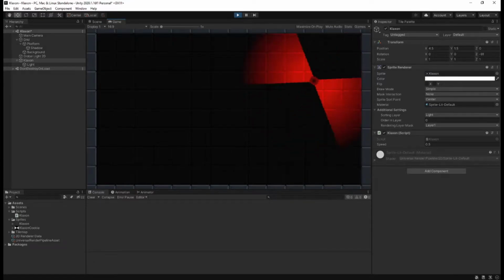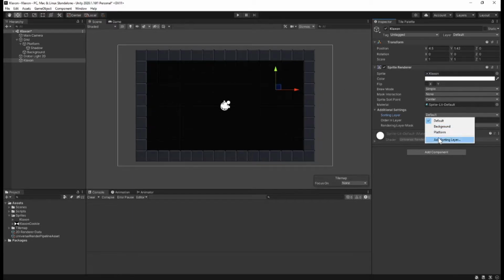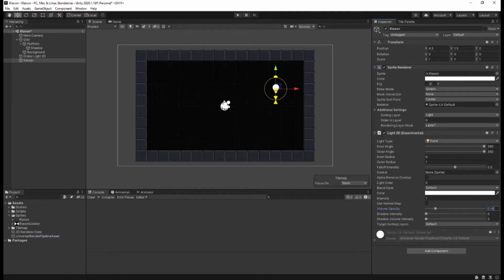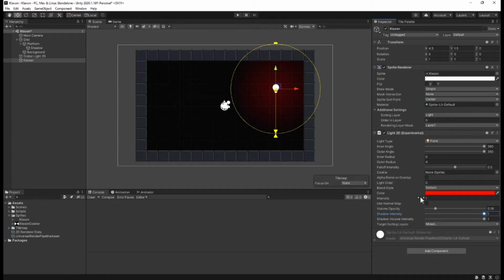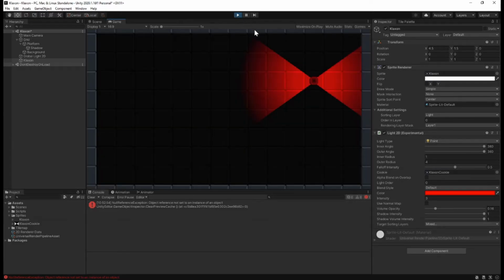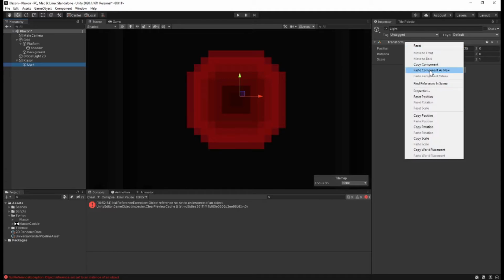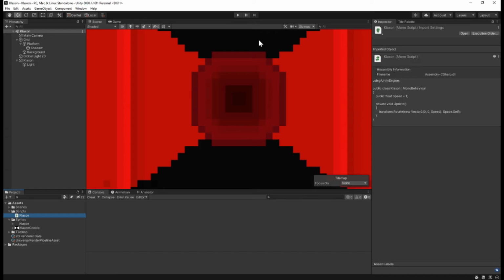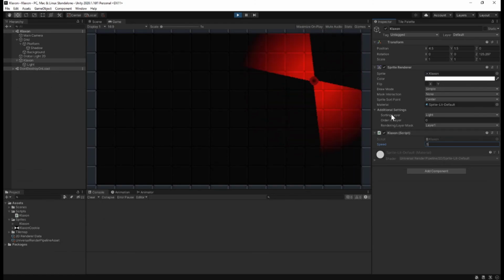Unity 2020 2D Lights Tutorial - Cookies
Unity 2020 2D Lights Tutorial - Using sprites as cookies to create a Klaxon effect